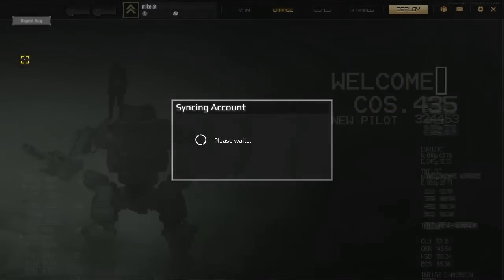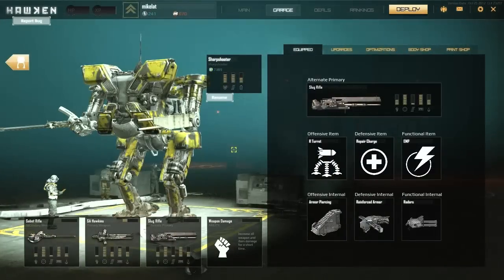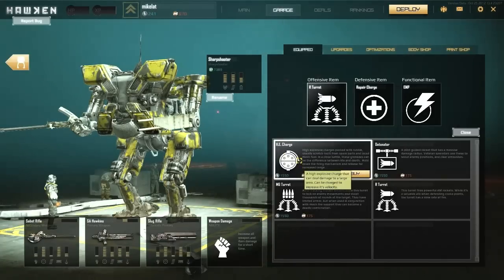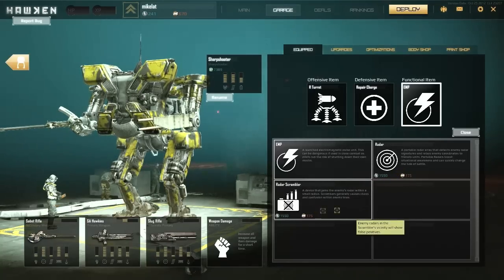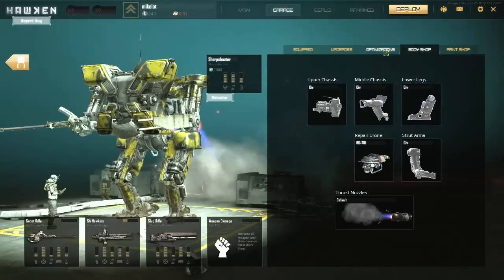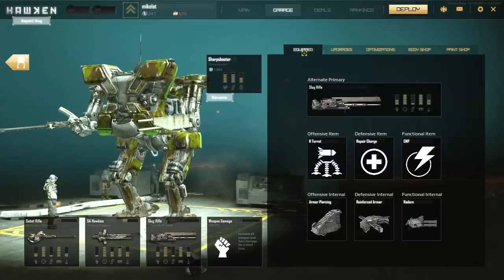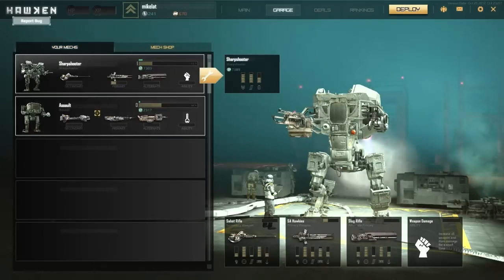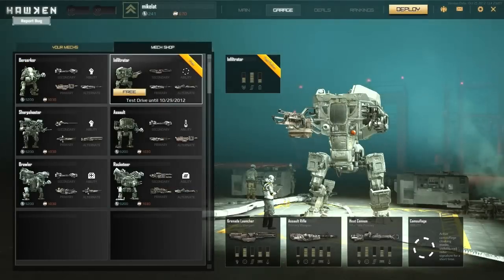Hawken Beta: Customization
I'm just showing off the customization features for anyone who wanted to see as its own video.